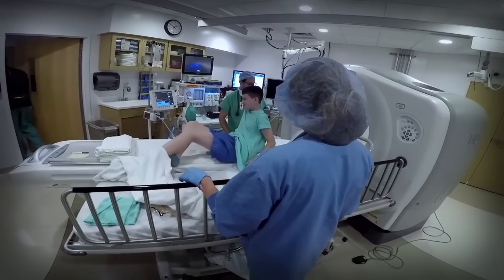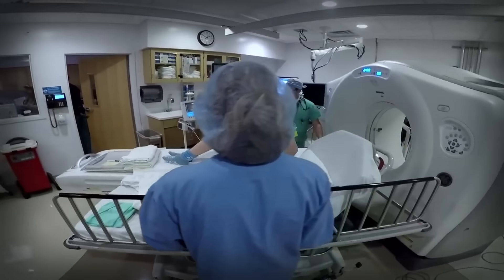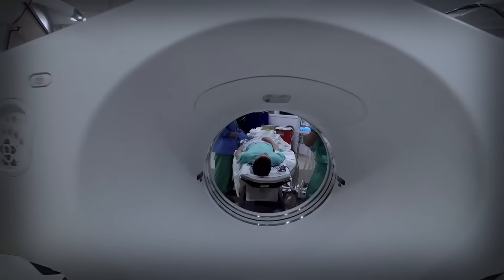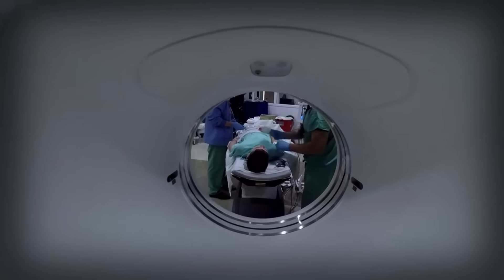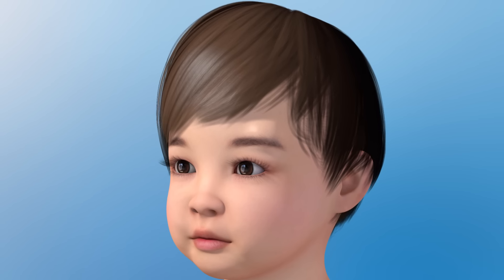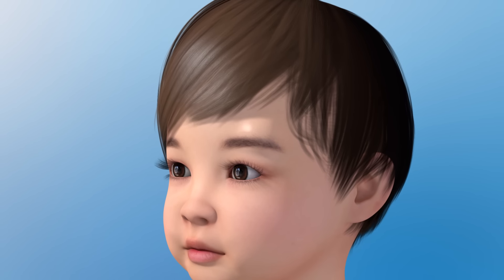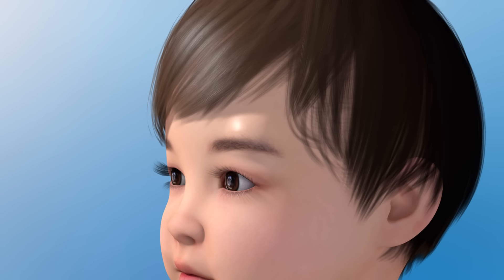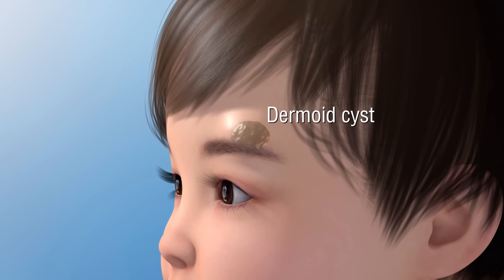Dermoid Cyst Ablation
Dermoid cysts are the most common orbital/periorbital tumors found in the pediatric population. They are slow growing, cystic masses, lined by skin and filled with oil and old skin cells. Traditionally, the only treatment option for a dermoid cyst was surgical removal of the cyst. In locations like the forehead and skull, surgical incisions can be wide due to the need to access and completely remove the cyst. These therapeutic challenges led to the development of a minimally-invasive treatment  (percutaneous dermoid cyst drainage and ablation) offered by Interventional Radiology.

Dermoid cyst ablation is a minimally-invasive procedure in which a small needle and plastic sleeve are used to enter the dermoid cyst. The cyst is then drained of its contents and the wall of the cyst is killed (ablated). The body’s own "cleanup" mechanisms then remove the dead dermoid cyst cells during healing. The procedure leaves a scar the size of a freckle.